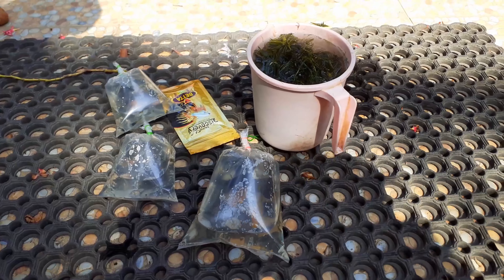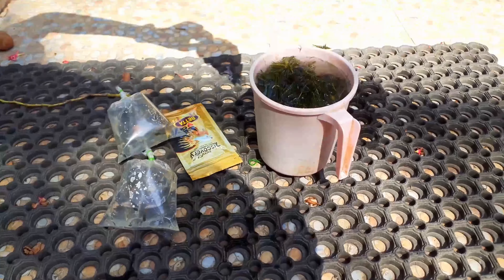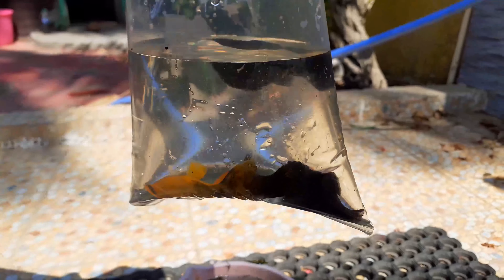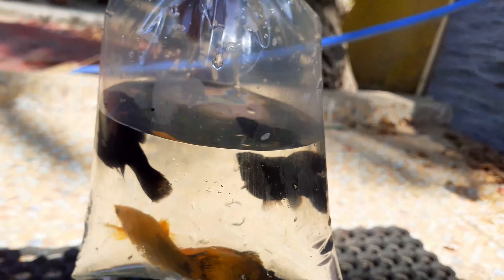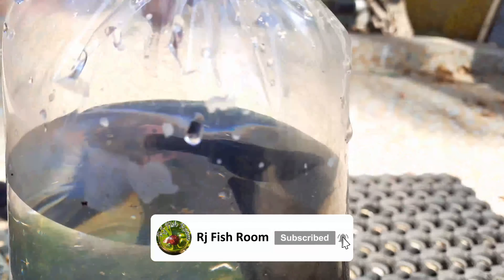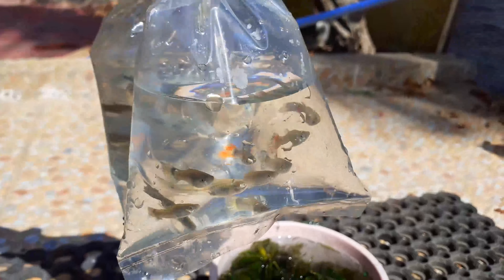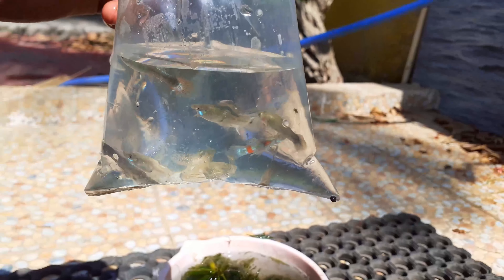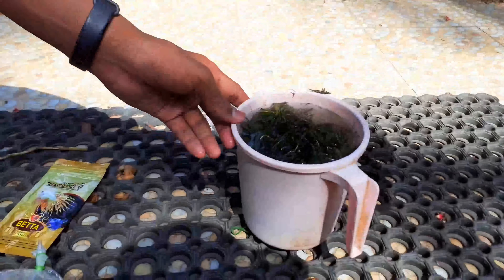Unboxing New Fishes And Accessories|தமிழ்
More Fun Videos Comming Soon